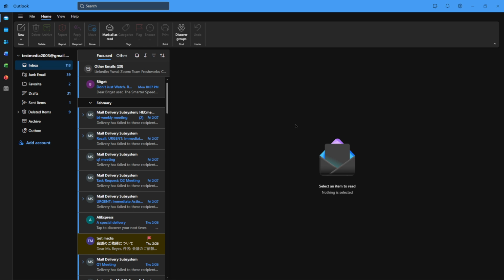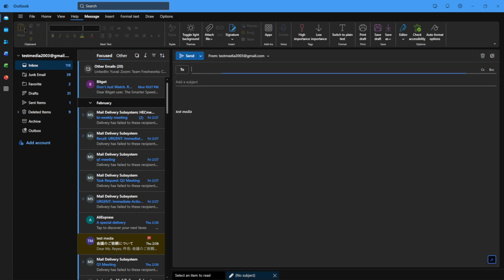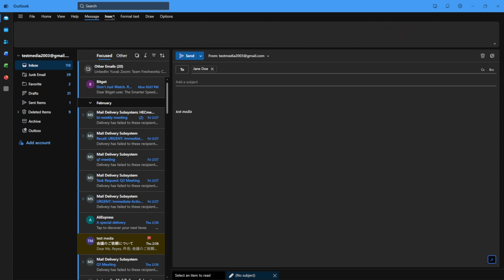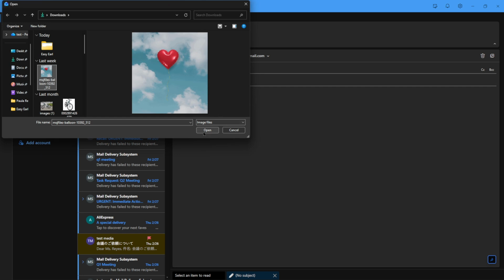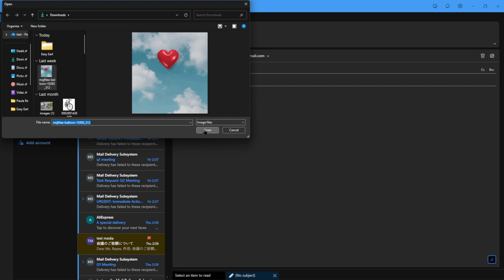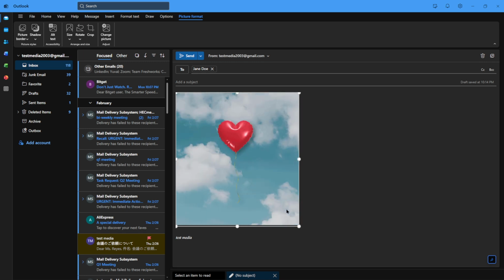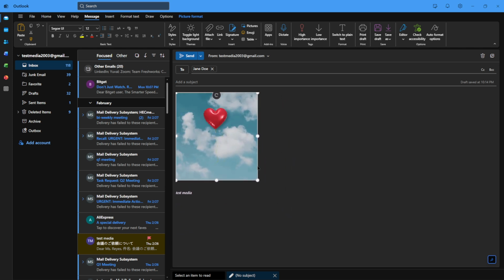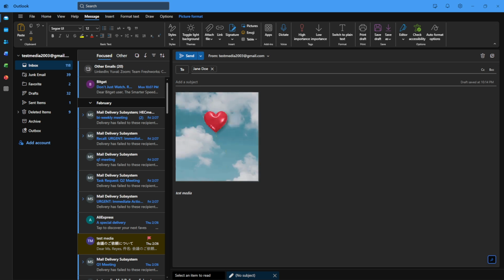How to Add a GIF to Outlook Email (2026 Guide)